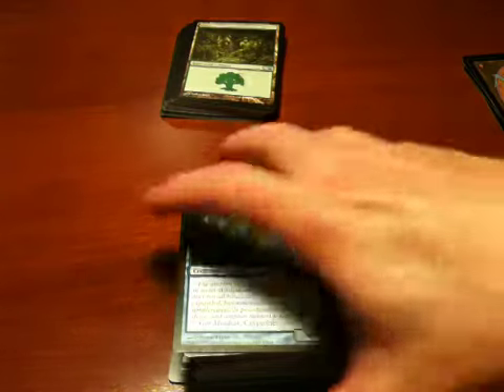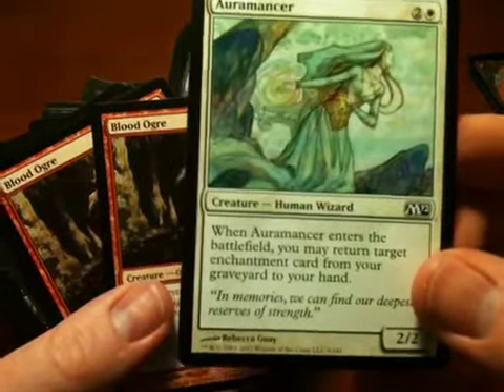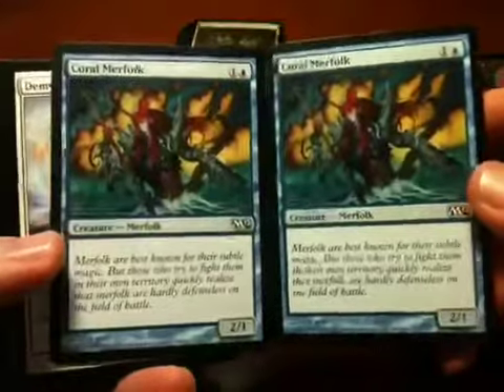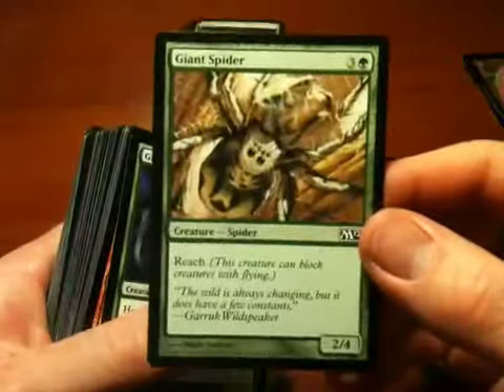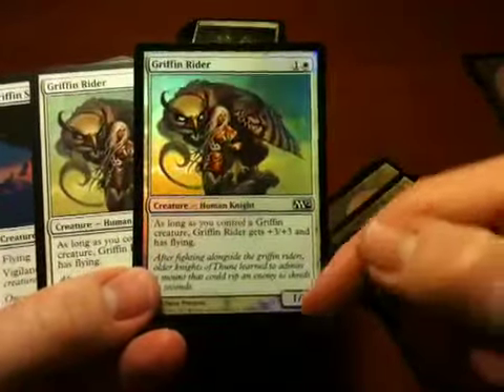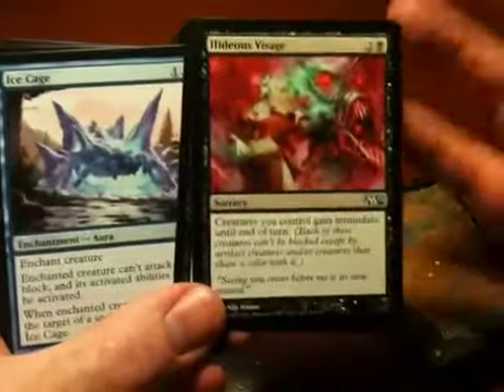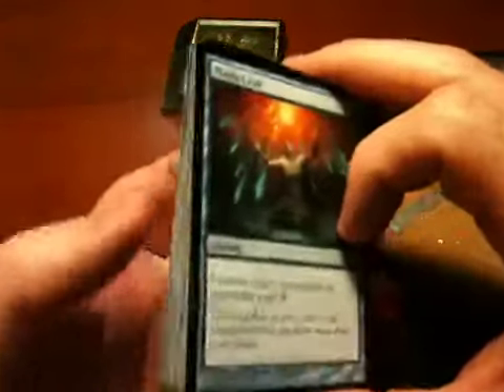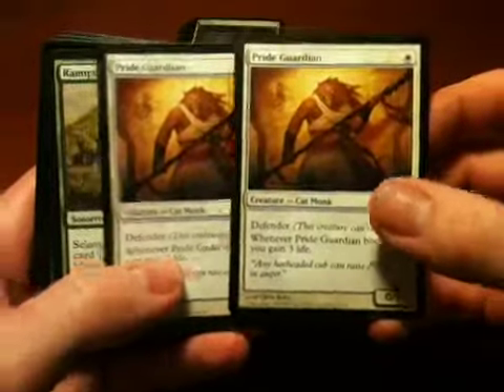Magic: The Gathering 2012 Core Set Intro Pack and Boosters Part 3a (Commons)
I bought a bunch of Magic cards for the first time in several years. This is me going through and reacting to the common cards before being interrupted by a phone call.